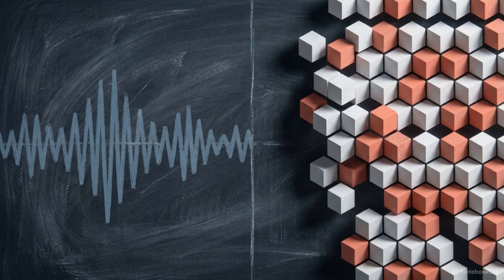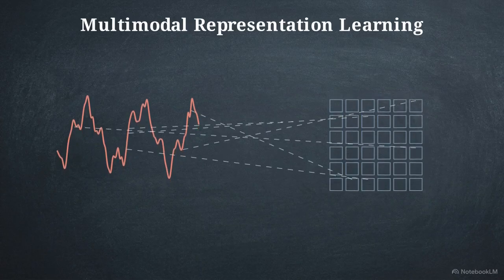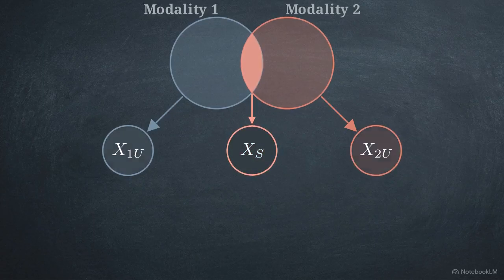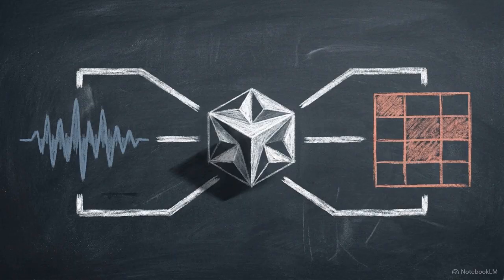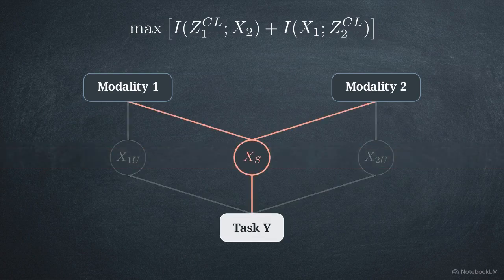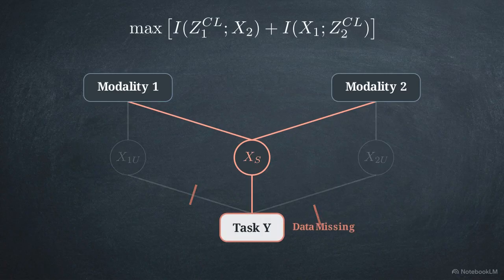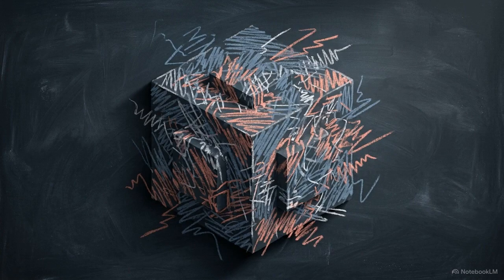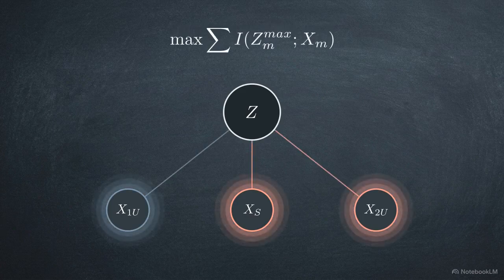Rethinking Multimodal AI: The S3 Framework Explained